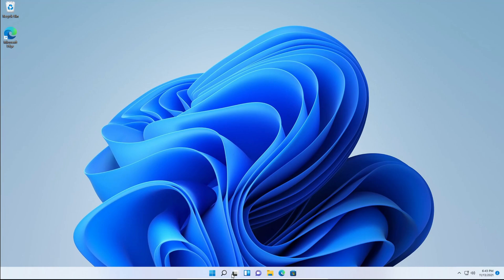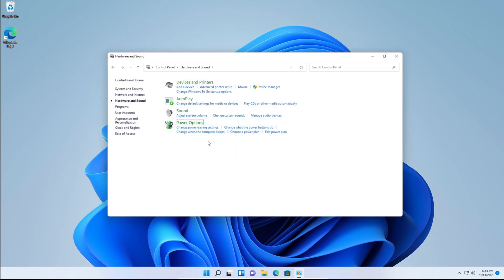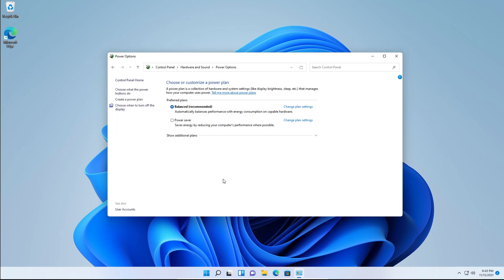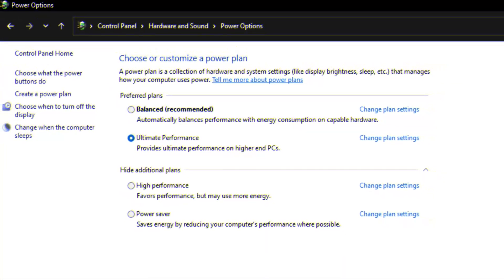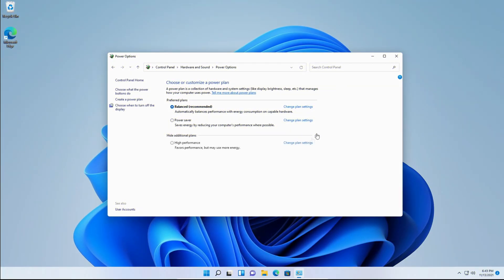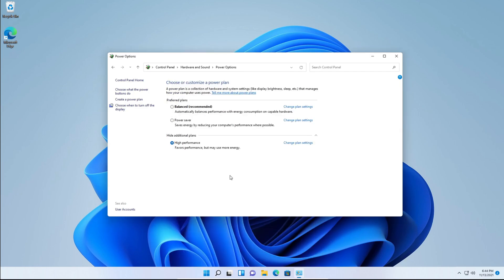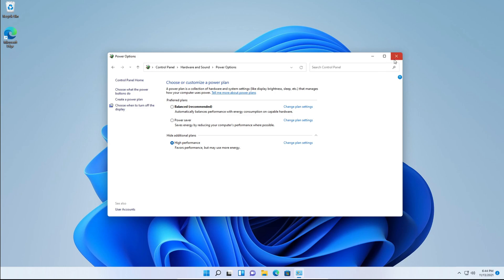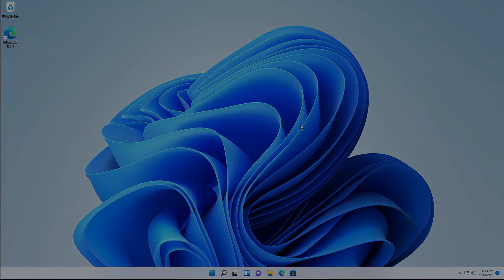How To Change Your Power Plan In Windows 11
Hey everyone, welcome back to another video on the channel. In today's video, Adam will be showing you how to Change Your Power Plan In Windows 11. Thanks.
Credit

Video Editor - Adam
Thumbnail Designer - Adam
Video Recorder - Adam